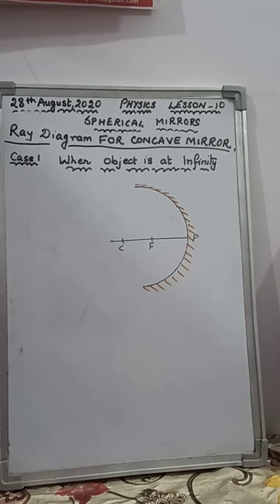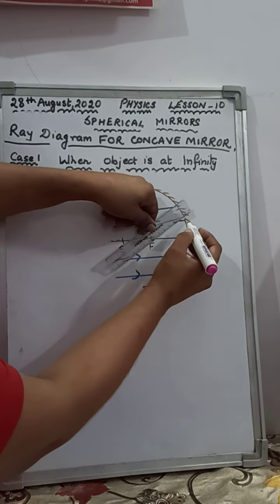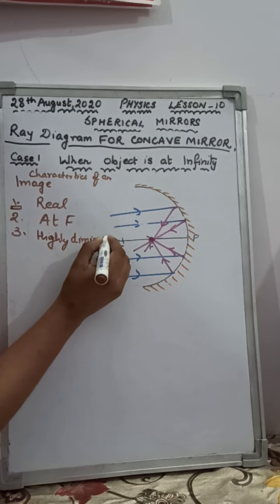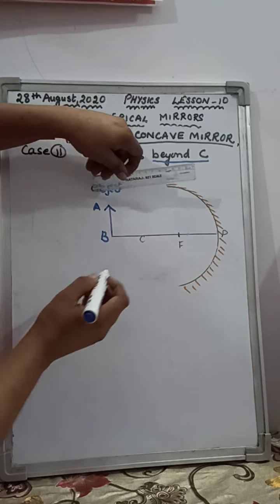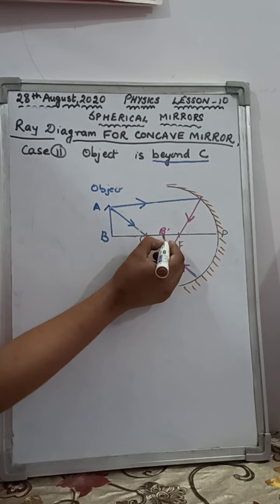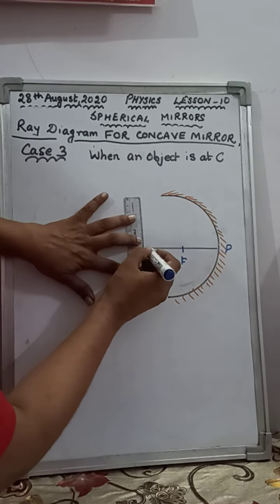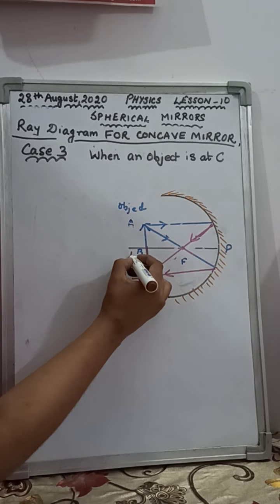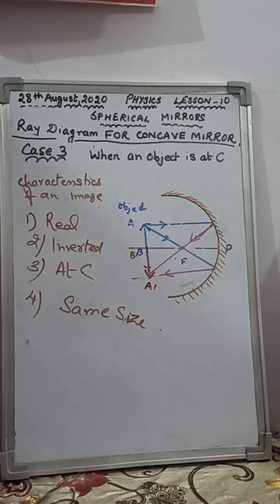PHYSICS LESSON-10 SPHERICAL MIRRORS PART-2 (c)